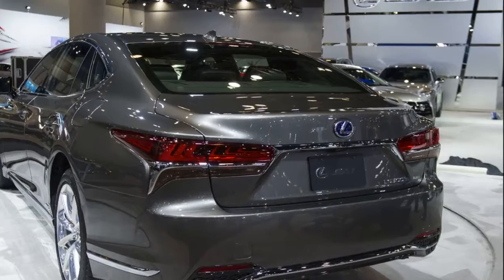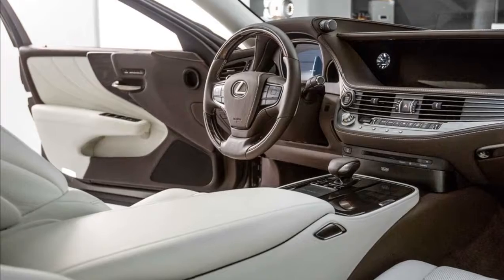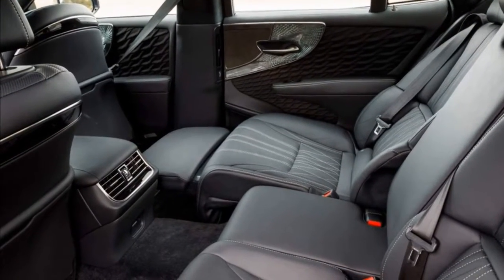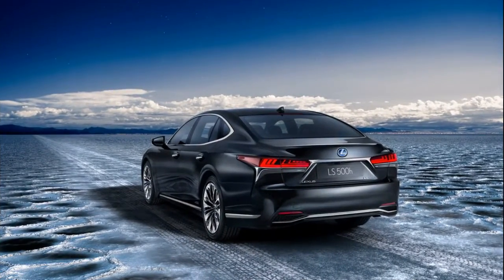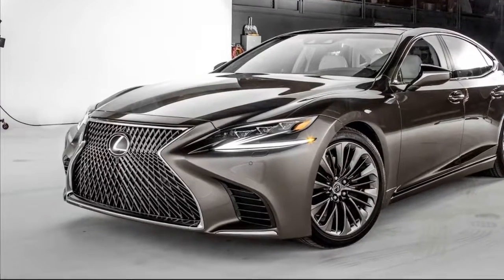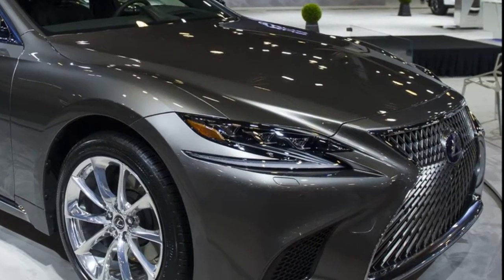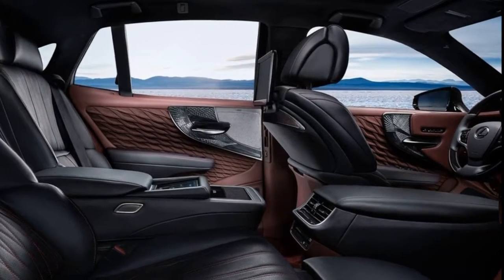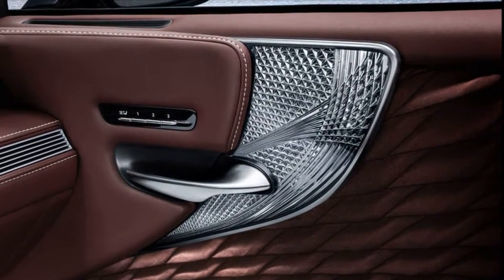INTRODUCE All New 2018 Lexus LS 500hp Review Exterior Interior Picture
AutoMoto News Is A Dedicated Youtube Channel For Automotive News & Reviews.